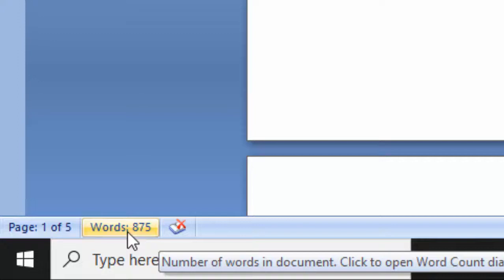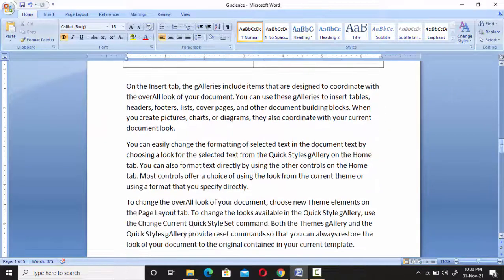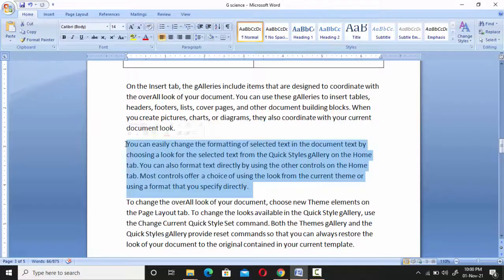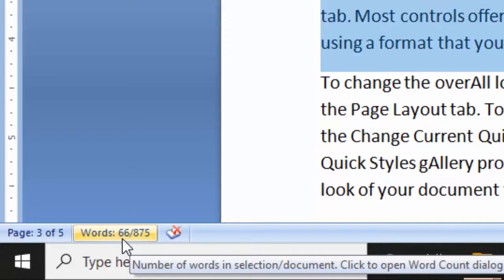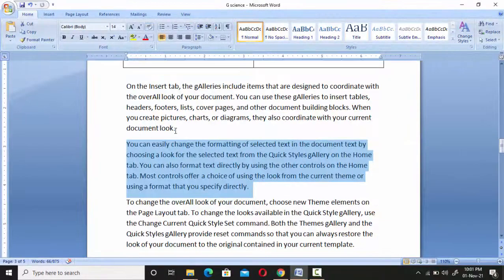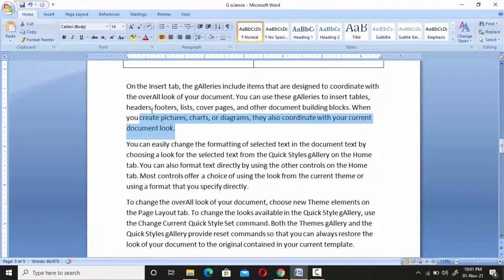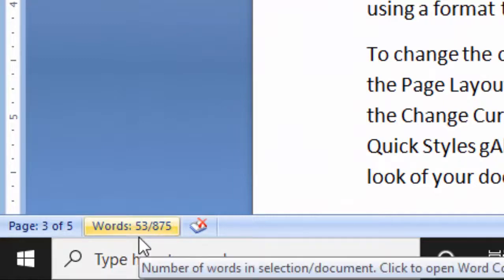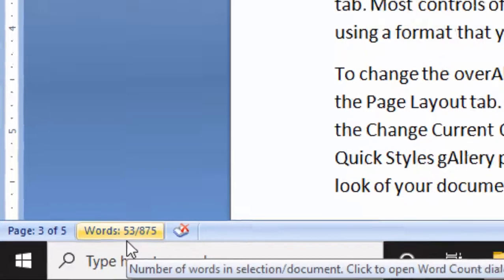How To Count Words of your Entire Document Or A Paragraph In MS Word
Hi There!!
Let Start!!
In This Tutorial You Will Learn about How To Count Words of your Entire Document Or A Paragraph In MS Word | Word Count In MS Word |. It is very easy and simple process. Please watch the whole video, You will find it very easy.

Watch How to Add And Remove Image, Picture And Photo As Watermark In MS Word Documents